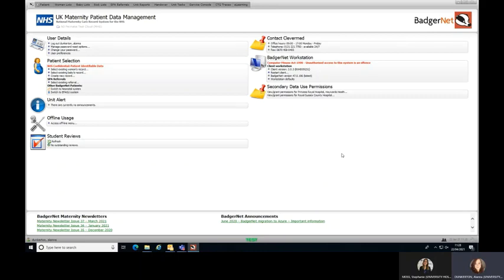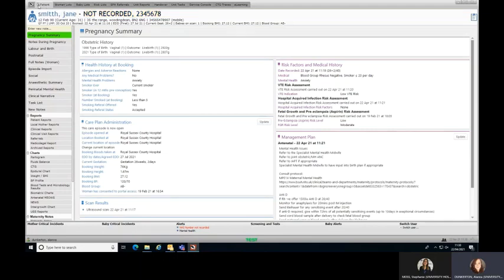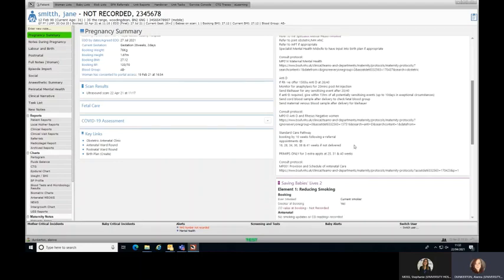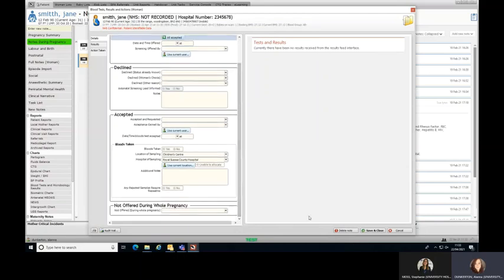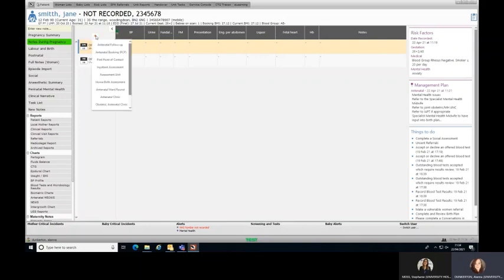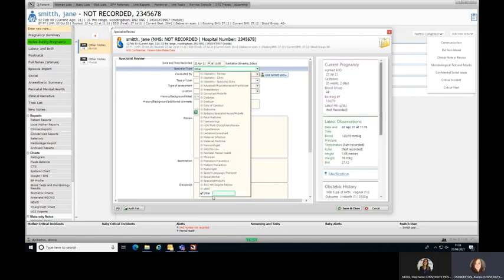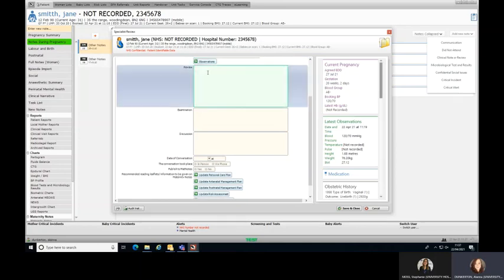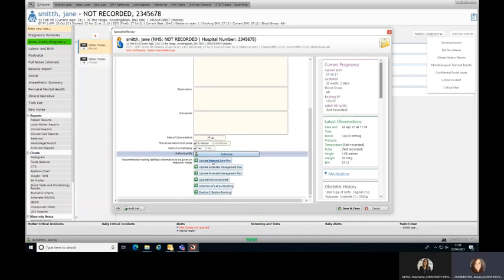Badgernet Maternity training for Neonatal team UHS RSCH/PRH- Part 1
Including Navigation and Antenatal clinic